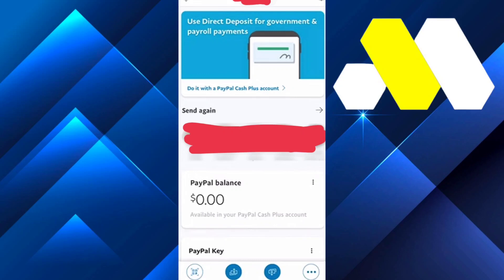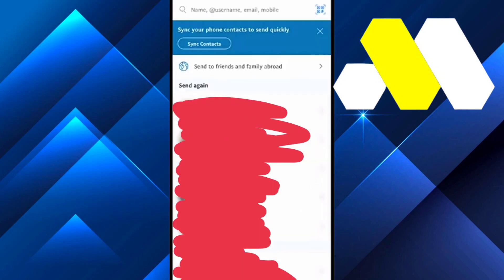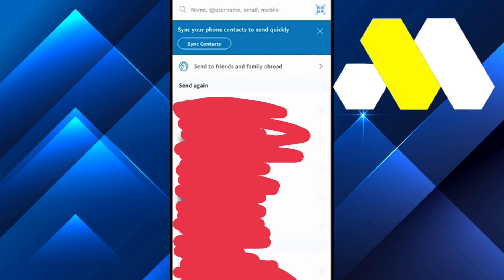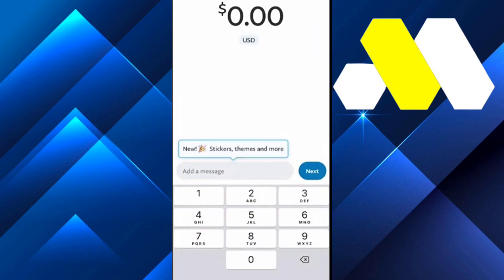How To Send Money To Friends And Family On PayPal App (2023)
How To Send Money To Friends And Family On PayPal App